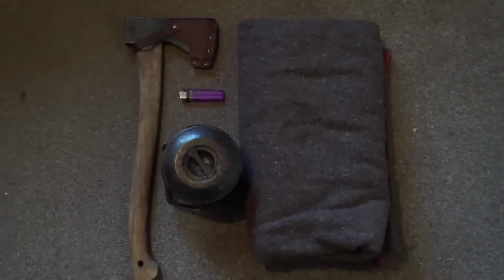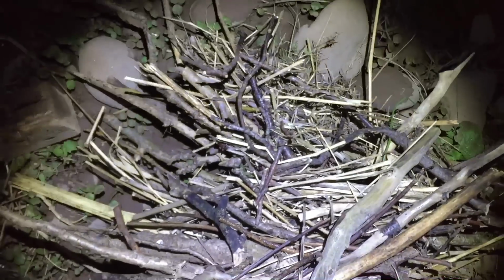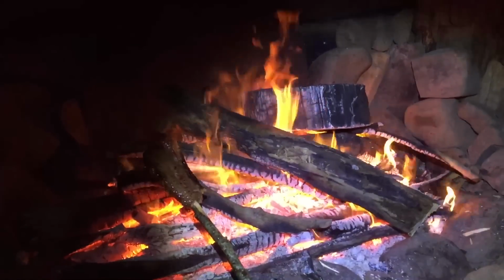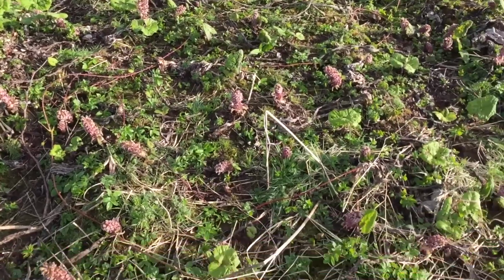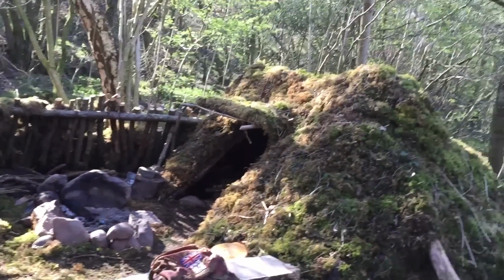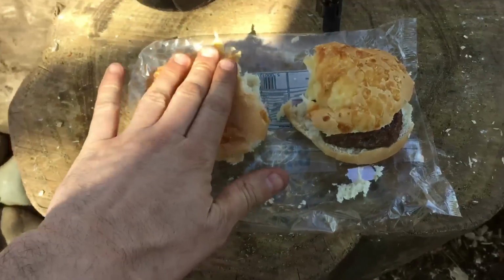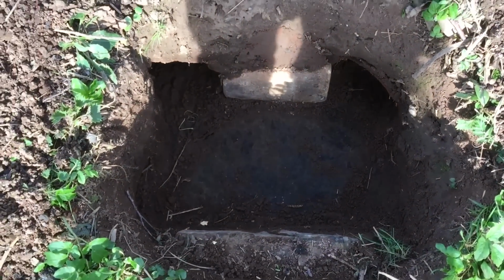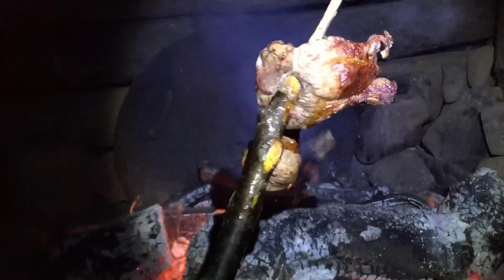SOLO 6 PIECE KIT SURVIVAL CAMP UNDER THE STARS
6 pieces of kit lol and 2 nights camping was -1 degrees at night and warm days was a epic experience and will be doing it again from purification raised bed making and cooking with a pit oven and on sticks over the open fire was a fun time but cold uncomfortable nights hahaha hope you all enjoy used the survival saw once and broke it haha thing I was a bit to heavy handed so just used my axe